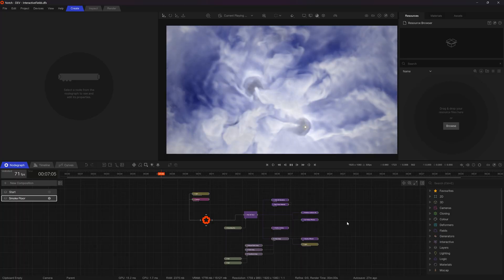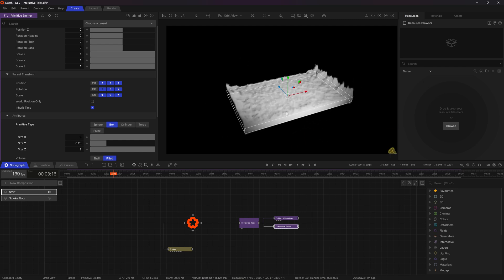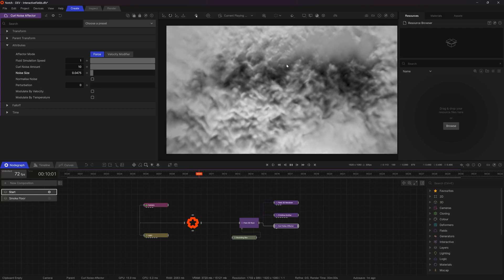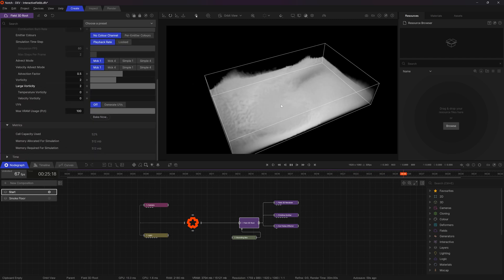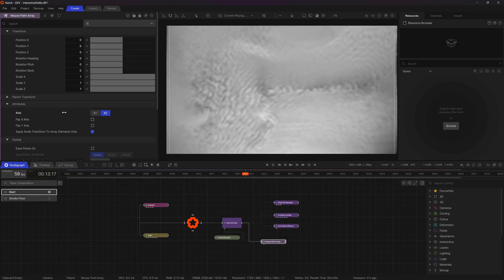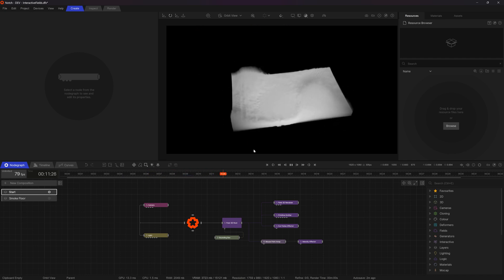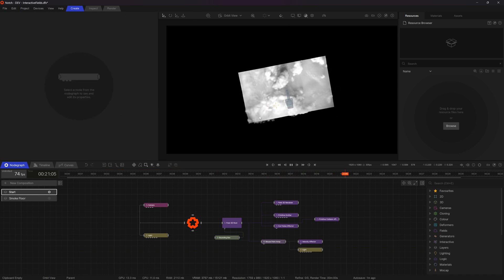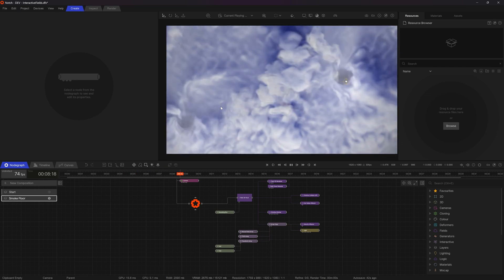Notch Tutorial: Interactive Smoke Using Fields and Arrays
In this tutorial, learn how to make an interactive smoke simulation using a combination of Field and Array nodes.